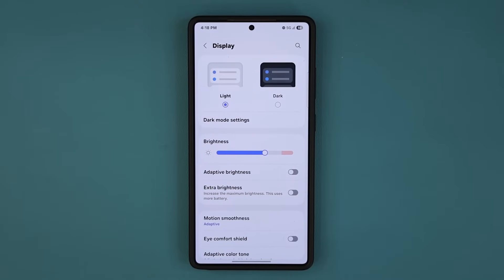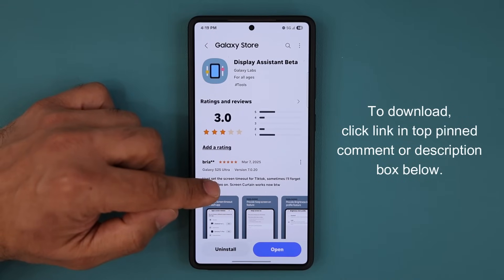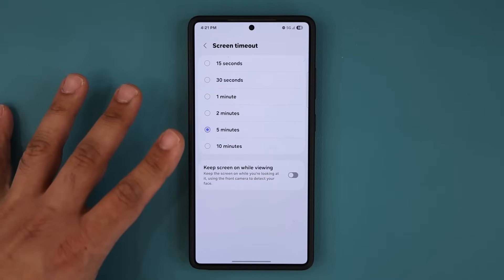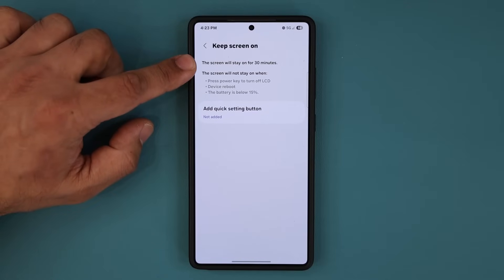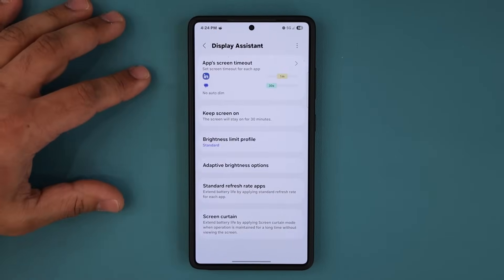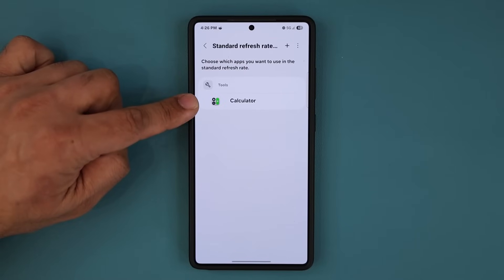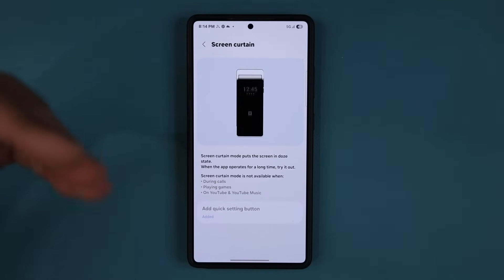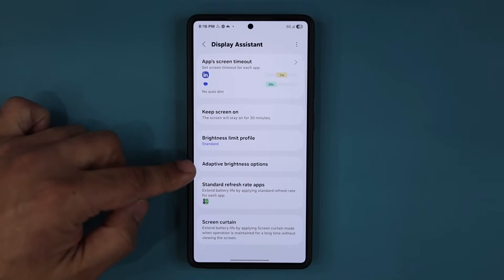Powerful New Samsung Update for Millions of Phones - 6 New Features!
Samsung has released a powerful updated app that brings 6 new features to millions of samsung galaxy smartphones! Let's dive in and inspect each feature one by one.

Currently, this app is available on S25 series as well as on any phone running ONE UI 7.0 beta as well.